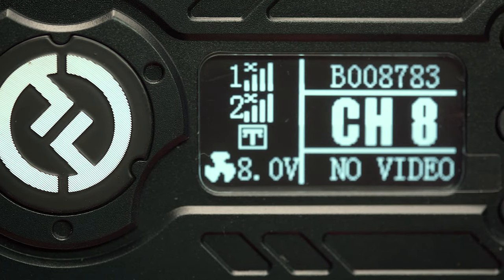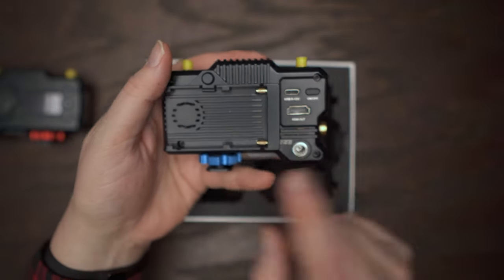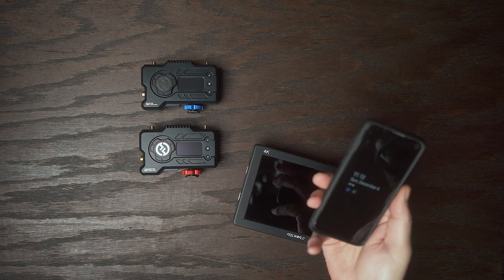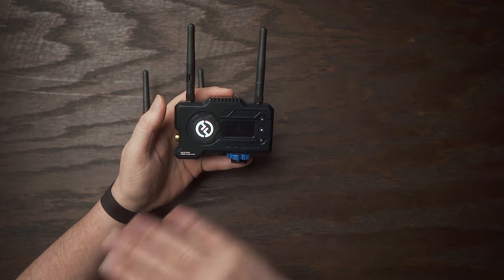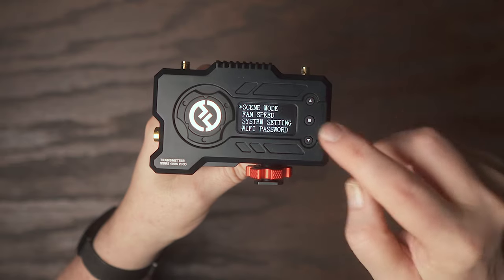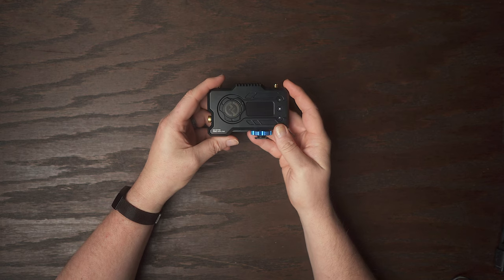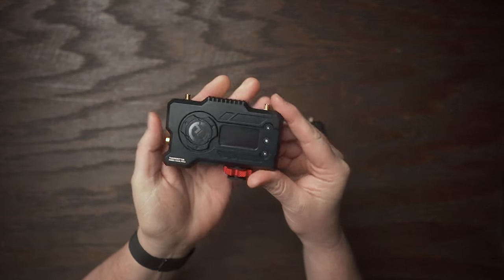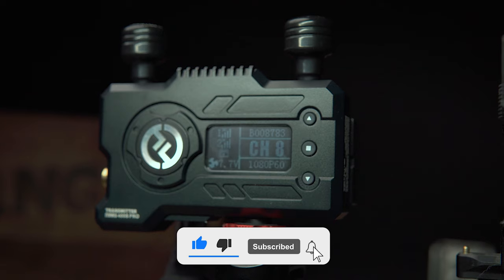The BEST wireless video transmission for your mirrorless camera? MARS 400S PRO Review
Review of the Mars 400S Pro wireless video transmission system from Hollyland.

Hollyland Case
Stubby Antennas

  Gear Used In These Videos

// Camera Setup \\

► Main Camera
► Main Camera 2
► B Camera
► Camera Slider

// Audio Setup \\

► Studio Mic
► Noisy Environment Mic
► Audio Recorder
► Impact Rolling Stand
► Mic Boom Arm

// Camera Lenses \\
► Main Camera Lens
► Main Camera 2 Lens 1
► Main Camera 2 Lens 2
► B Camera Lens
► B Camera Lens Adapter